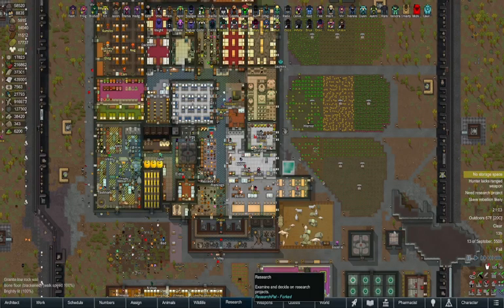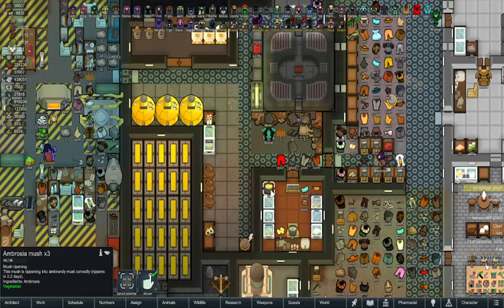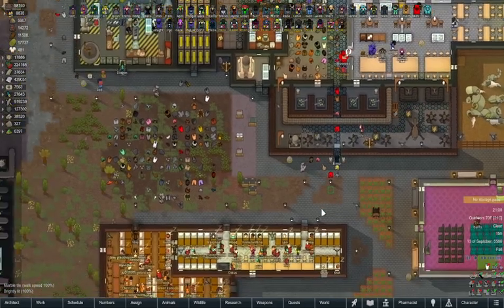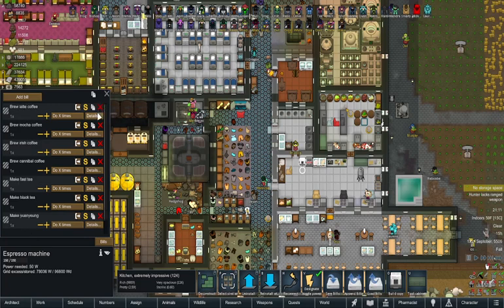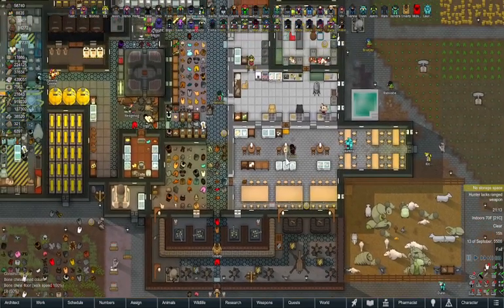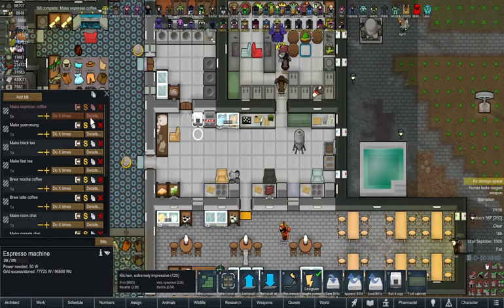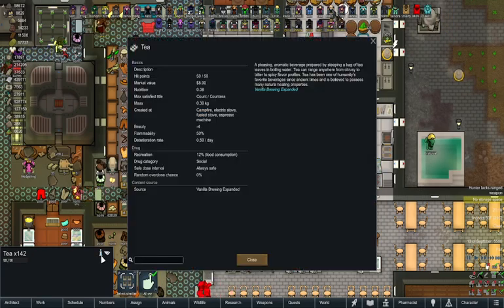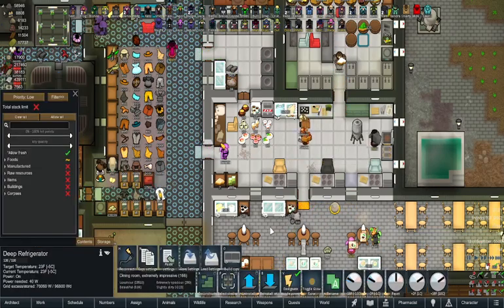Episode 27: Vanilla Brewing Expanded- Coffees and Teas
Today we will be looking at Vanilla Brewing Expanded- Coffees and Teas.

Creator: Oskar Potocki, Sarg Bjornson, Chowder, and TrahsPanda, Raccoon